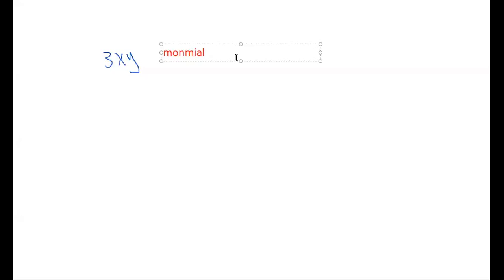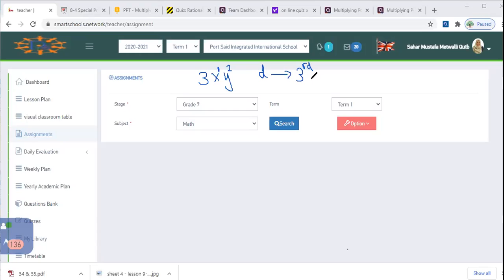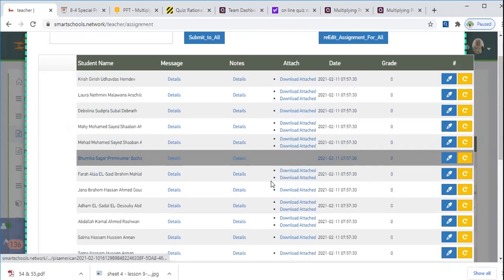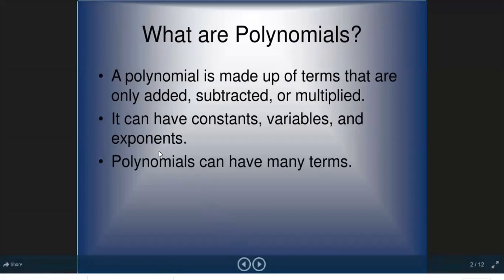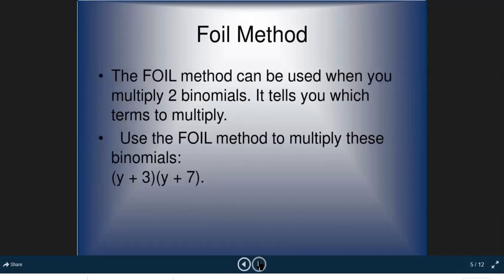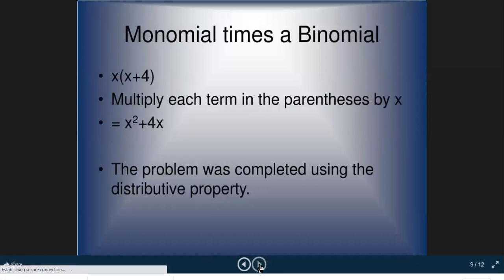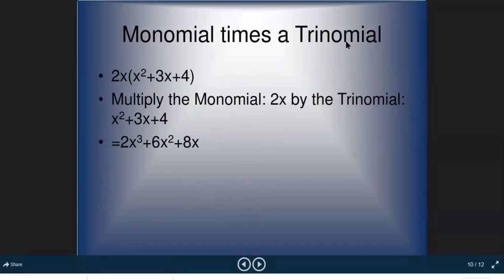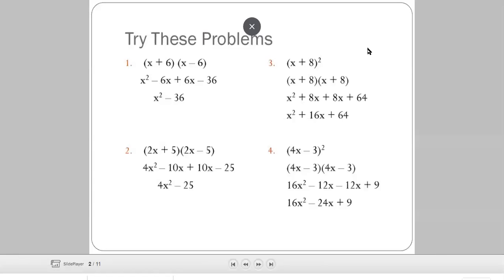Math- Grade 9 - chapter 7 - lesson 7 -7& 7- 8